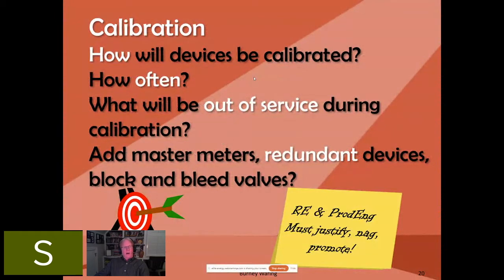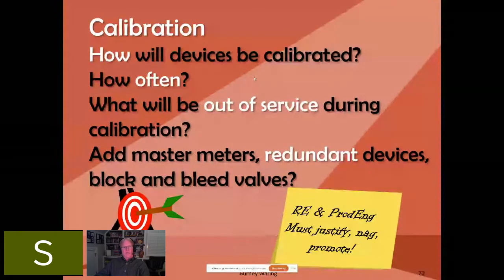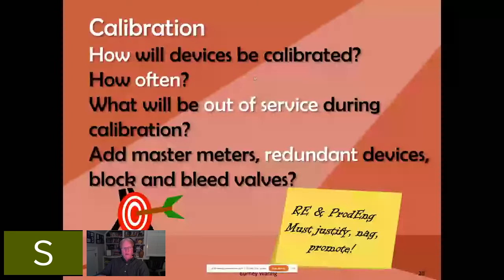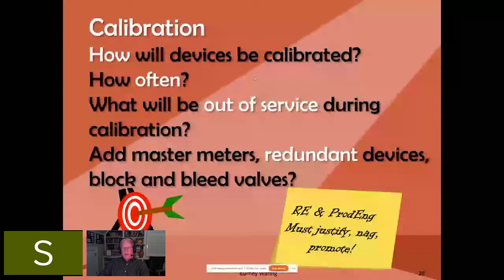Bad design leads to laziness and poor data quality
This snippet is taken from 'Practical Production Optimisation and the Importance of Data'; the first session in our three-part production excellence masterclass. Co-hosted with EnergySys partner, Elite Energy Consultants.